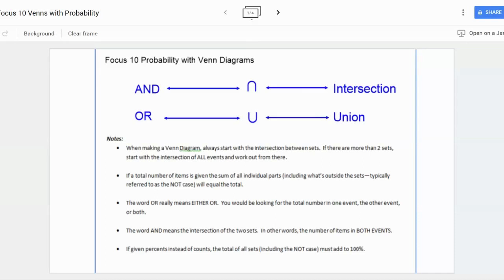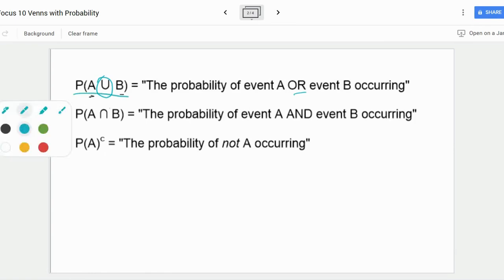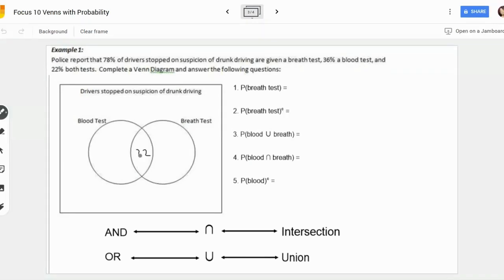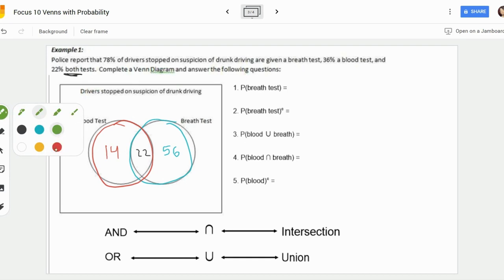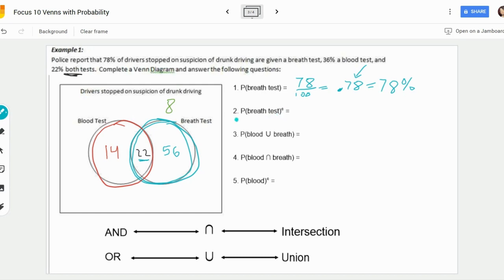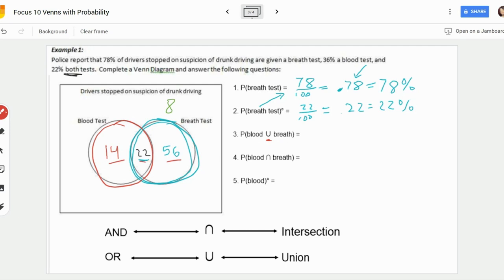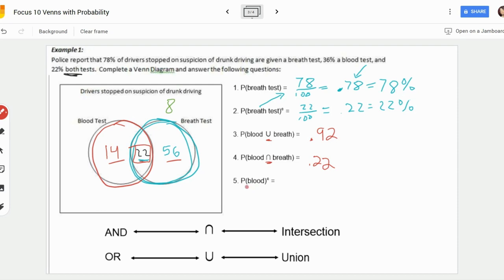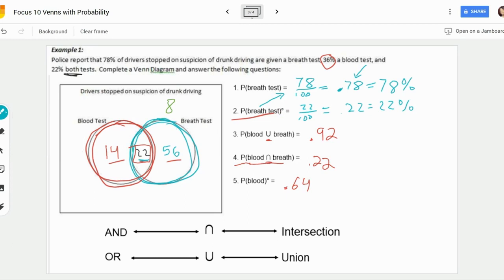Focus 10 - Venn Diagrams with Probability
AND, OR notation. Probabilities using Venn Diagrams